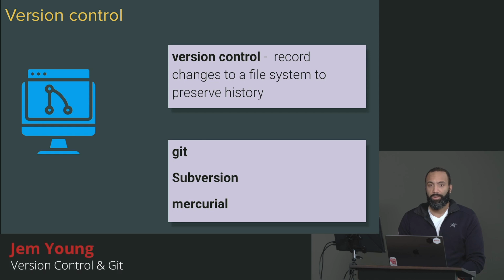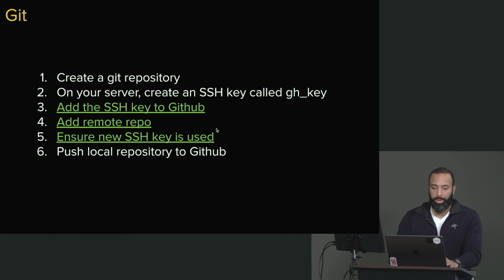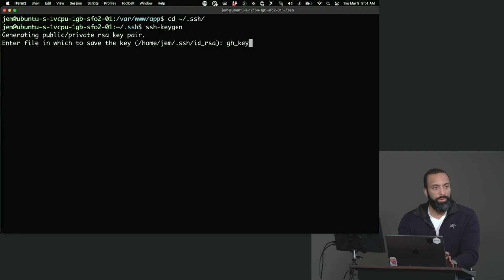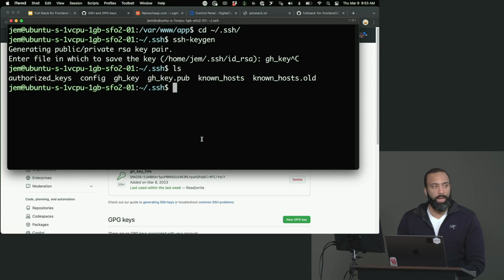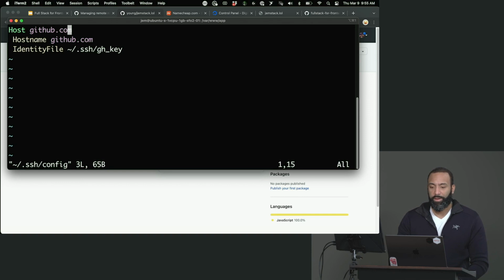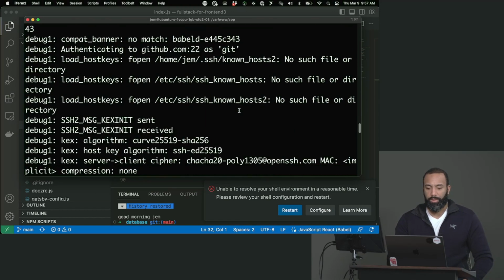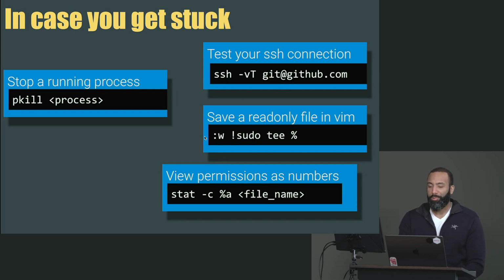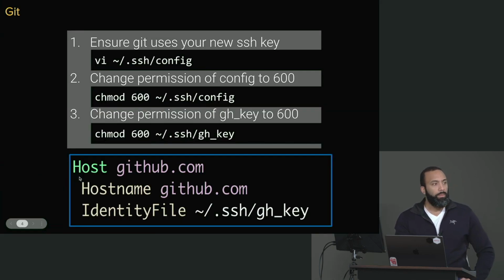30. Version Control & Git